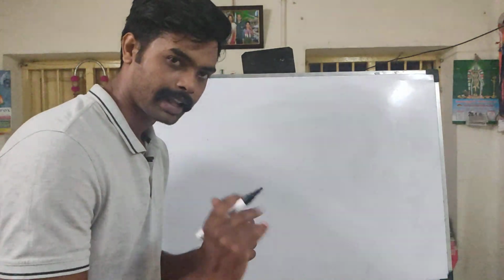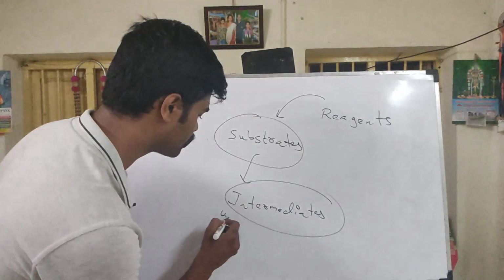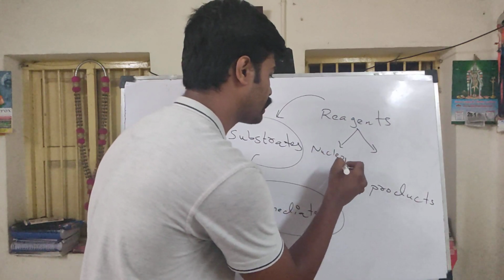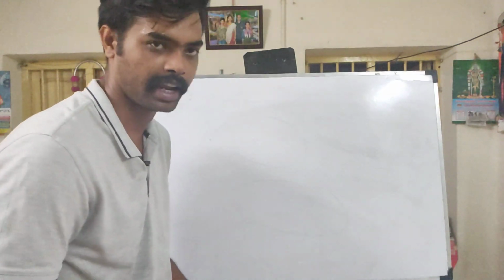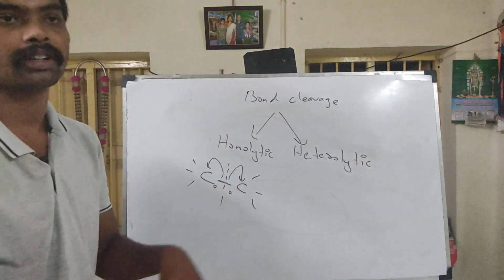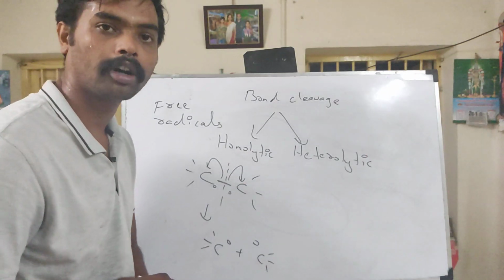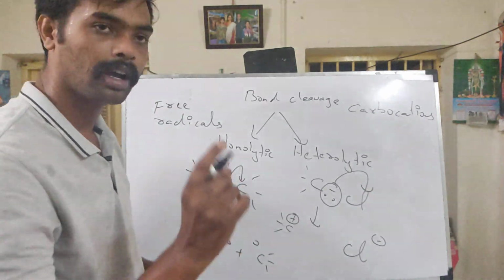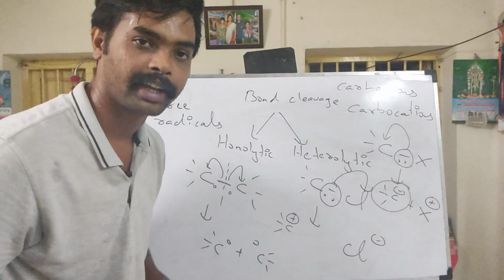Homolytic and heterolytic bond fission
This video explains the basics of organic reaction. intoduction to intermediates in organic chemsitry. how intermediates are formed through homolytic amnd heterolytic bond fissions.